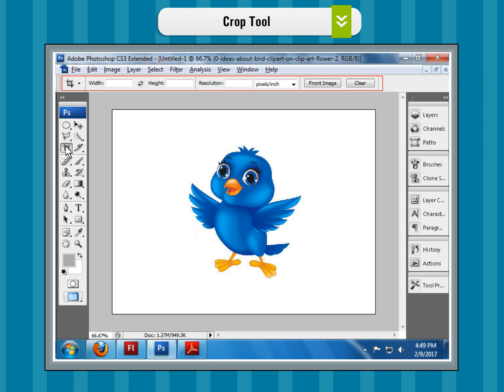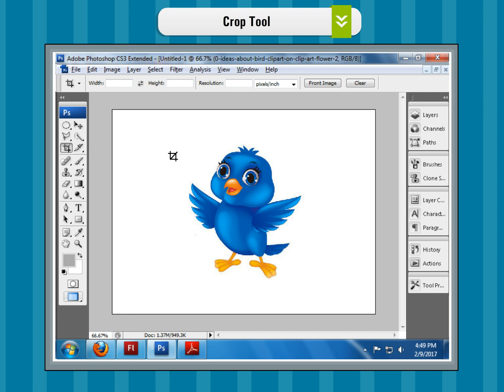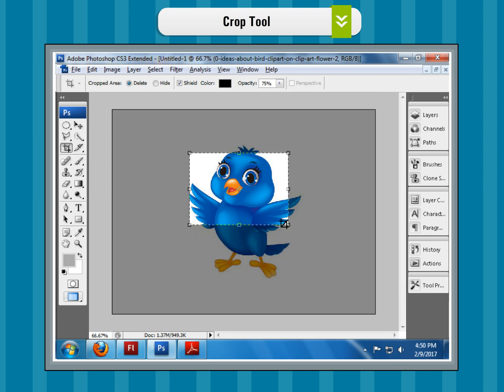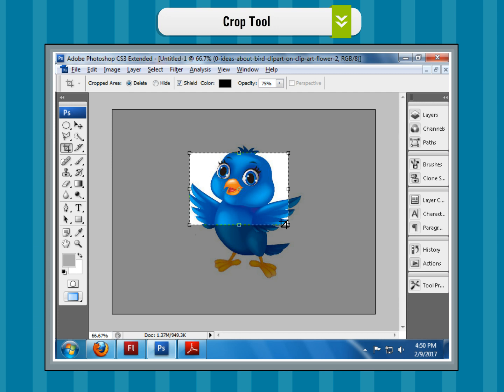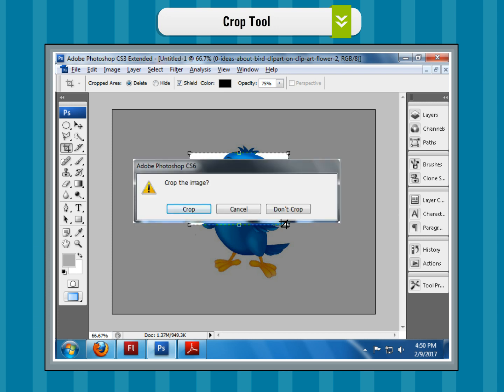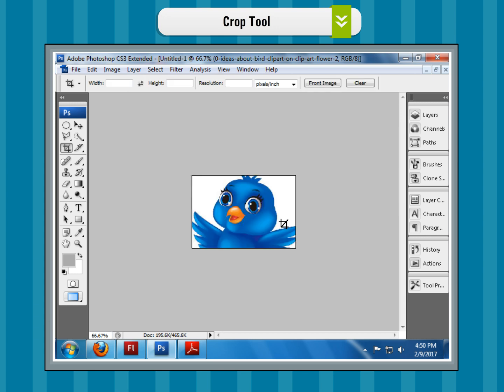Chapter 6 - Part 6 - Crop Tool | Class 8 Computer